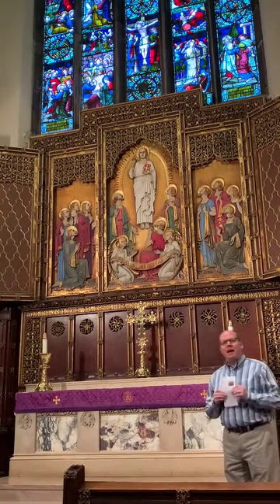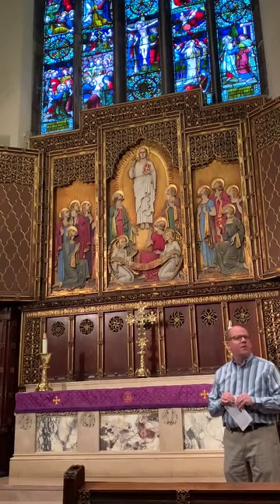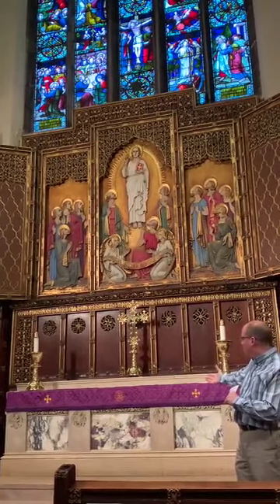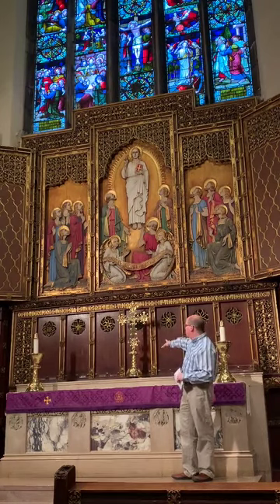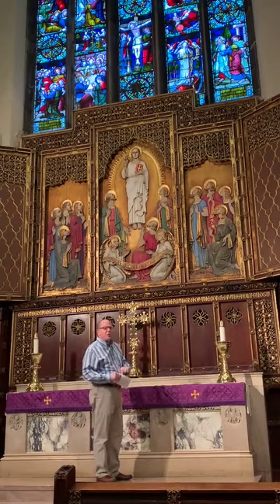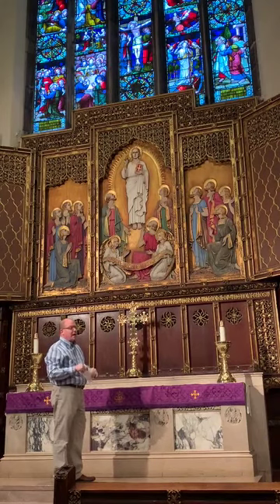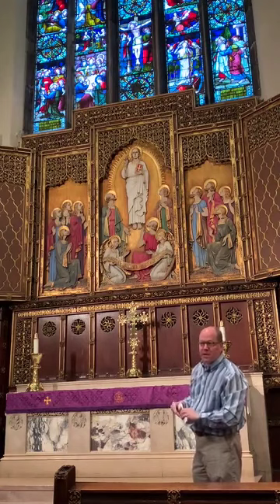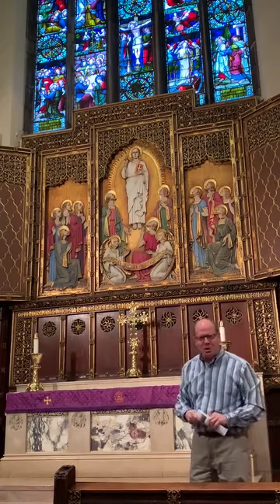Views of Grace: The High Altar & Sanctuary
Vince Edwards discusses various aspects of the High Altar and Sanctuary at Grace Church in Providence.

For a PDF of up-close photos of the High Altar carvings and other aspects of the Sanctuary, please follow this